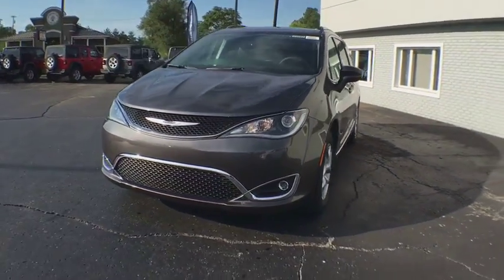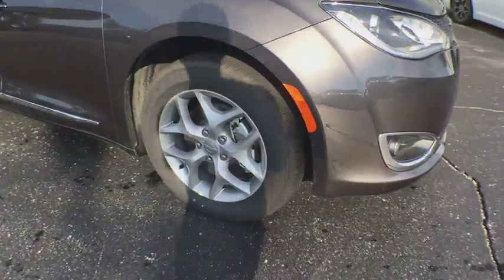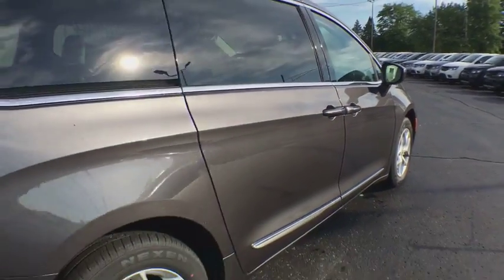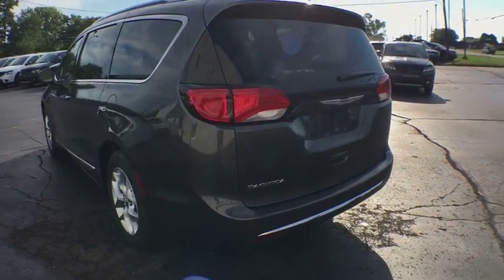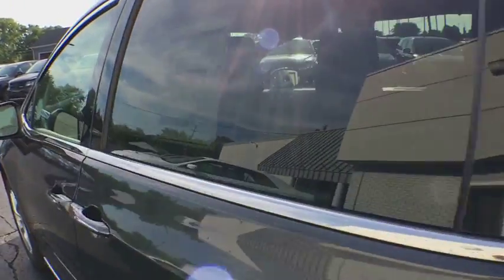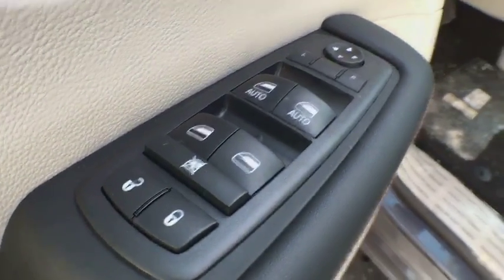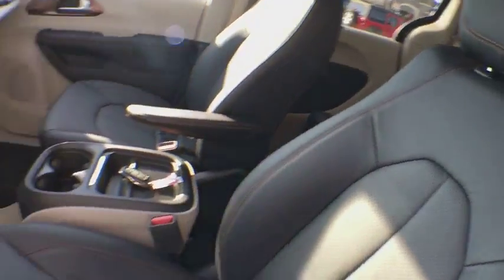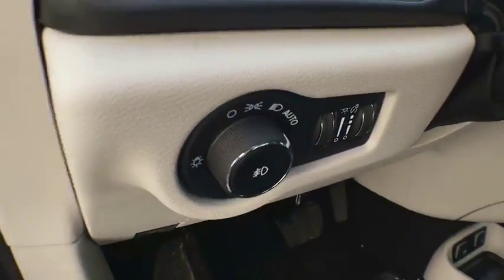2019 Chrysler Pacifica Brighton, Novi, Howell, Wixom, Pickney, MI 290197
Granite Crystal Metallic Clearcoat New 2019 Chrysler Pacifica available in Brighton, Michigan at Brighton Chrysler. Servicing the Novi, Howell, Wixom, Pickney, MI area.
2019 Chrysler Pacifica Touring L - Stock#: 290197 - VIN#: 2C4RC1BG0KR525079

Brighton Chrysler
9827 E Grand River Ave

Check out this 2019! Packed with features and truly a pleasure to drive! Top features include rain sensing wipers, automatic temperature control, blind spot sensor, and 1-touch window functionality. It features an automatic transmission, front-wheel drive, and a refined 6 cylinder engine. Our sales reps are extremely helpful knowledgeable. We'd be happy to answer any questions that you may have. Come on in and take a test drive!
WHEELS: 18 X 7.5 PAINTED ALUMINUM,ENGINE: 3.6L V6 24V VVT UPG I W/ESS  (STD),SINGLE REAR OVERHEAD DVD SYSTEM  -inc: overhead 10 LCD TFT screen  single-disc DVD player  AUX inputs (HDMI  USB  RCA Jack  video camera  CD  MP3 and video games)  2 headphones and a remote control,QUICK ORDER PACKAGE 27L  -inc: Engine: 3.6L V6 24V VVT UPG I w/ESS  Transmission: 9-Speed 948TE Automatic,BLACK SEATS,MANUFACTURER'S STATEMENT OF ORIGIN,BLACK/ALLOY  PERFORATED LEATHER TRIM BUCKET SEATS  -inc: With cognac/alloy/toffee interior includes two tone alloy/toffee seats w/satin chrome accents and liquid titanium bezels  With back/alloy interior includes black seats w/sepia accent stitch  satin chrome accents and mineral shitake bezels,TIRES: 235/60R18 BSW AS,TIRE & WHEEL GROUP  -inc: Wheels: 18 x 7.5 Painted Aluminum  Nexen Brand Tires  Tires: 235/60R18 BSW AS,TRANSMISSION: 9-SPEED 948TE AUTOMATIC  (STD),GRANITE CRYSTAL METALLIC CLEARCOAT,Front Wheel Drive,Power Steering,ABS,4-Wheel Disc Brakes,Brake Assist,Aluminum Wheels,Tires - Front All-Season,Tires - Rear All-Season,Heated Mirrors,Power Mirror(s),Rear Defrost,Privacy Glass,Intermittent Wipers,Variable Speed Intermittent Wipers,Rain Sensing Wipers,Rear Spoiler,Third Passenger Door,Fourth Passenger Door,Power Third Passenger Door,Power Fourth Passenger Door,Remote Trunk Release,Power Liftgate,Power Door Locks,Luggage Rack,Daytime Running Lights,Automatic Headlights,Fog Lamps,AM/FM Stereo,Satellite Radio,MP3 Player,Auxiliary Audio Input,Steering Wheel Audio Controls,Power Driver Seat,Driver Adjustable Lumbar,Bucket Seats,Rear Bucket Seats,Adjustable Steering Wheel,Trip Computer,Power Windows,3rd Row Seat,Leather Steering Wheel,Heated Steering Wheel,Keyless Entry,Keyless Start,Universal Garage Door Opener,Cruise Control,A/C,Rear A/C,Climate Control,Multi-Zone A/C,Leather Seats,Driver Vanity Mirror,Passenger Vanity Mirror,Driver Illuminated Vanity Mirror,Passenger Illuminated Visor Mirror,Auto-Dimming Rearview Mirror,Floor Mats,Remote Engine Start,Blind Spot Monitor,Smart Device Integration,Bluetooth Connection,Heated Front Seat(s),Engine Immobilizer,Security System,Traction Control,Stability Control,Front Side Air Bag,Rear Parking Aid,Telematics,Tire Pressure Monitor,Driver Air Bag,Passenger Air Bag,Front Head Air Bag,Rear Head Air Bag,Passenger Air Bag Sensor,Knee Air Bag,Child Safety Locks,Back-Up Camera